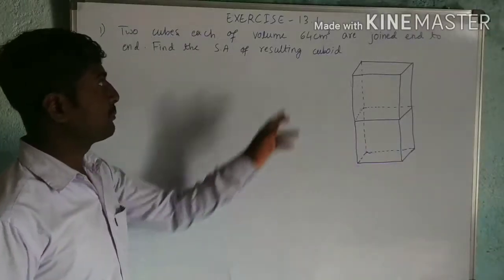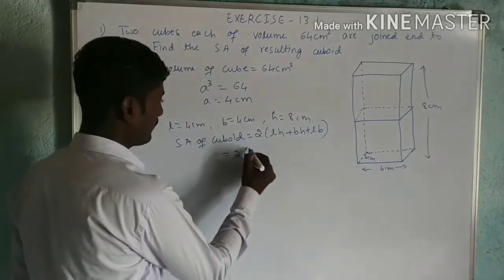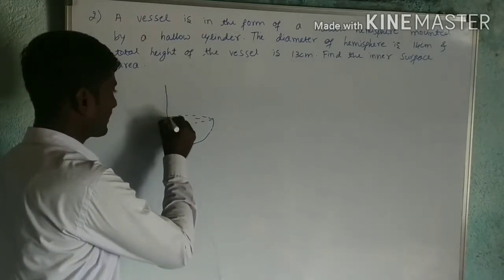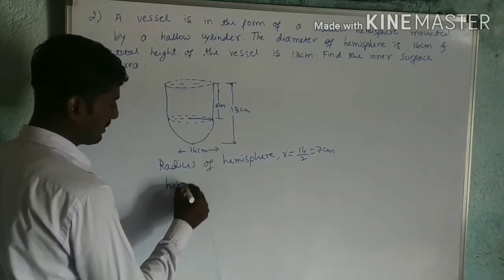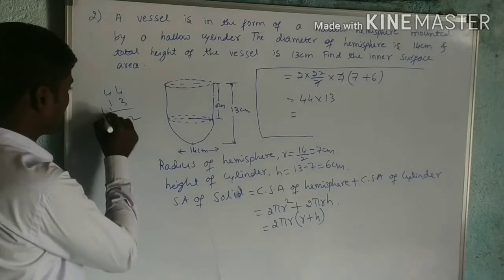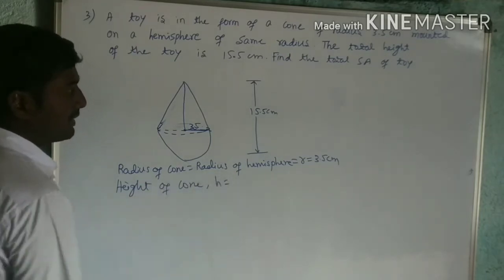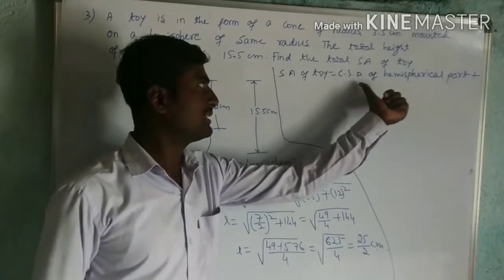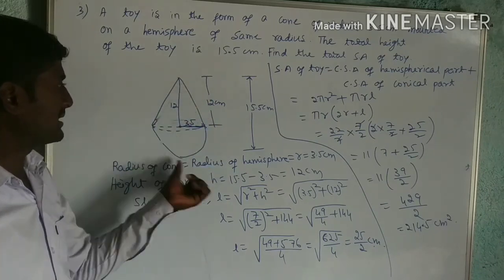16 September 2020